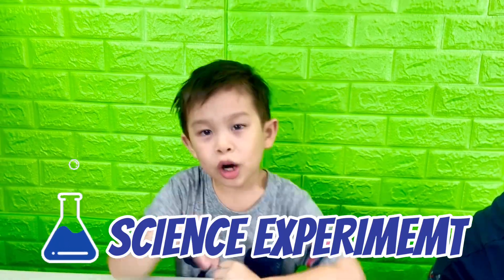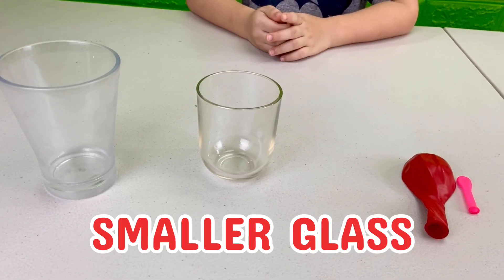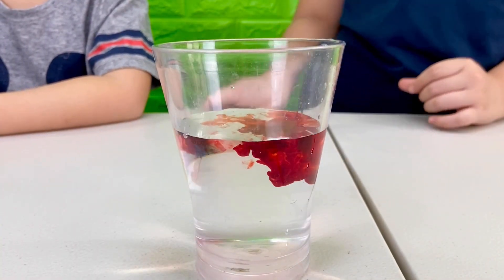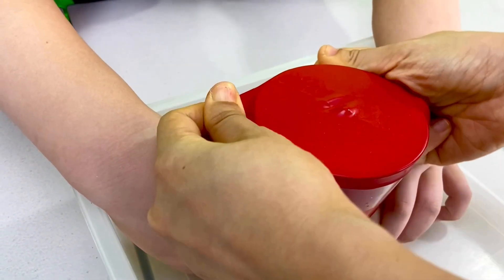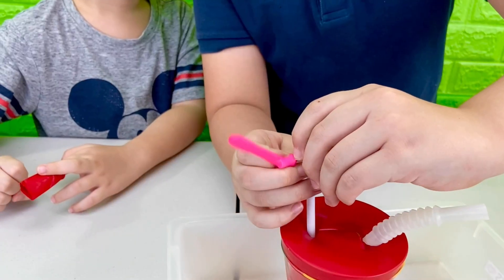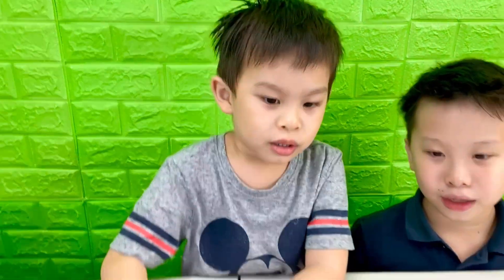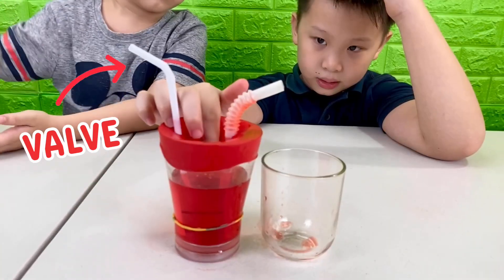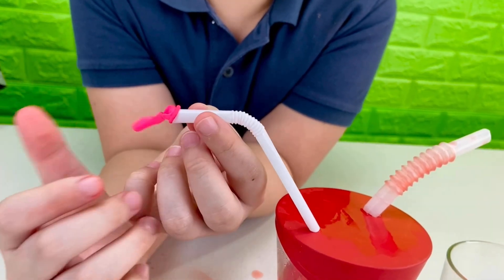How the Heart Works : EXPERIMENTS FOR KIDS AT HOME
This science activity lets your kids understand how the heart works, using simple materials you can find at home.